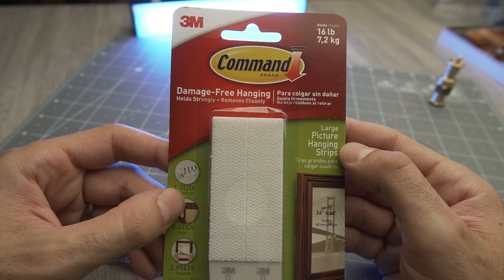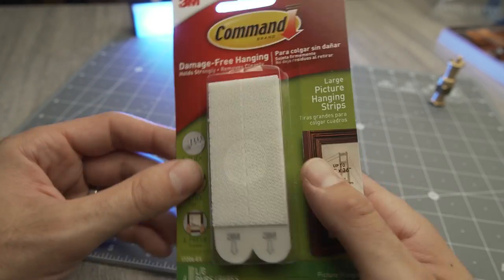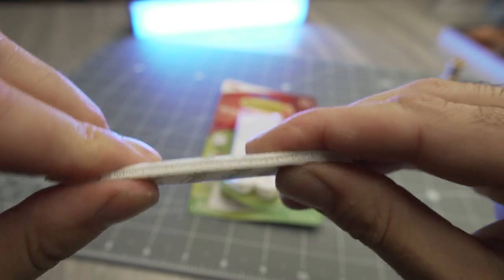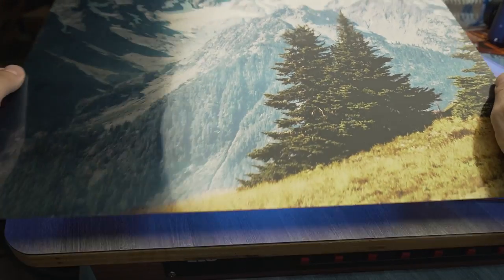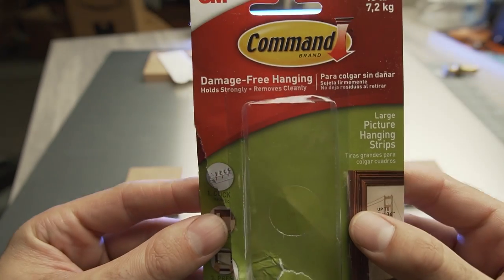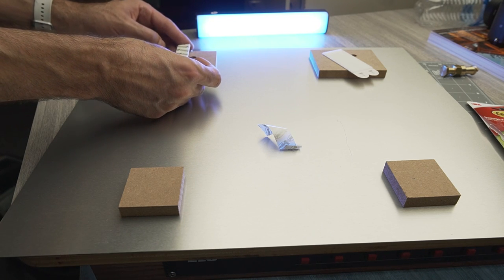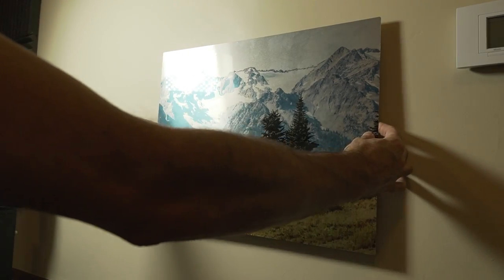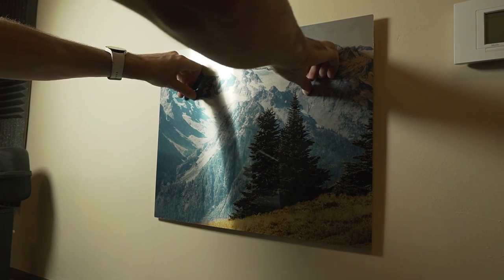Large Command Strips REVIEW/DEMO